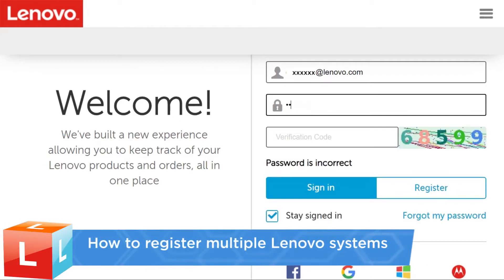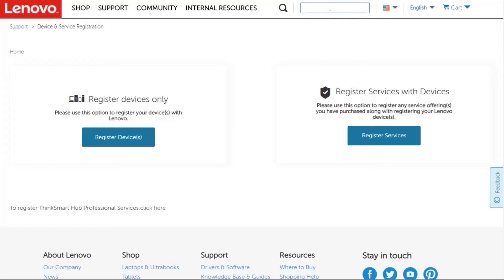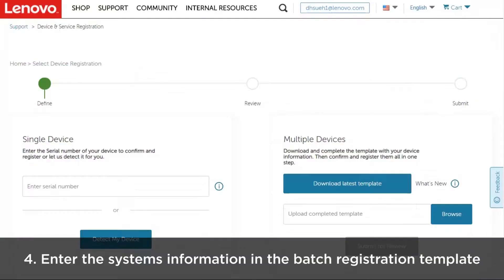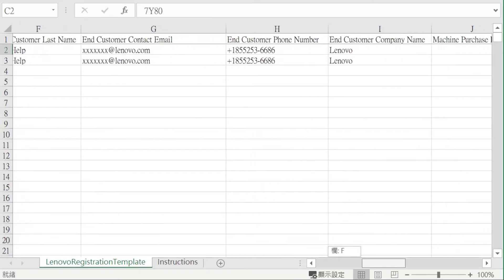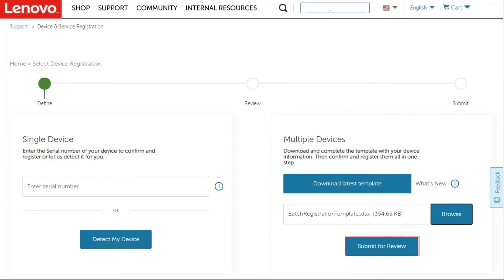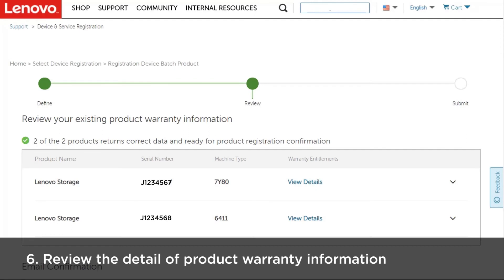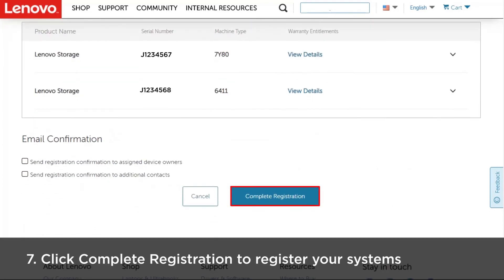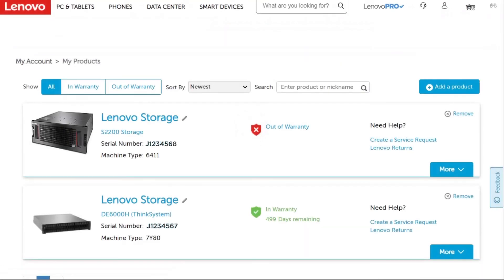How to register multiple Lenovo systems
This video introduces the procedure you should follow to register multiple Lenovo systems.